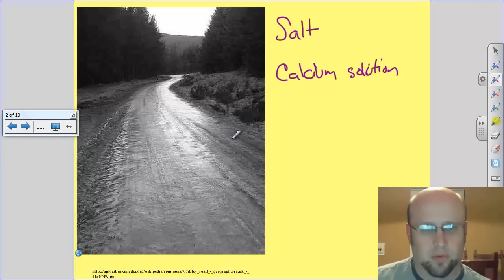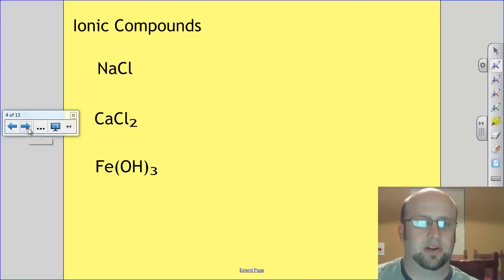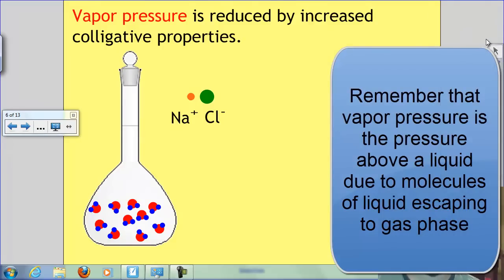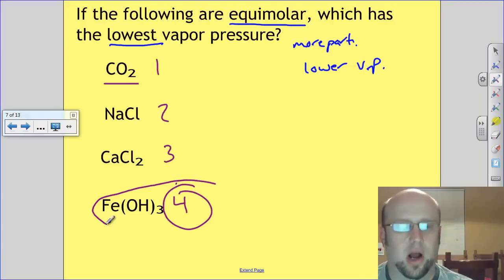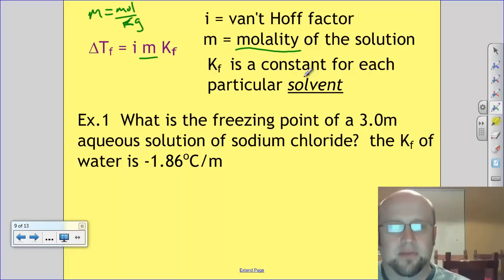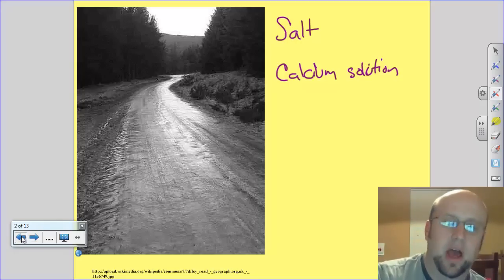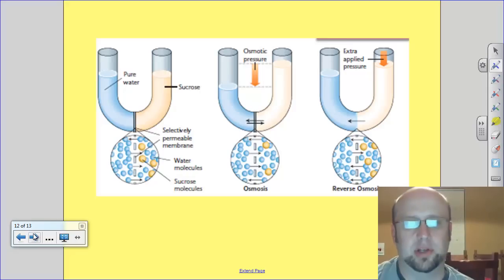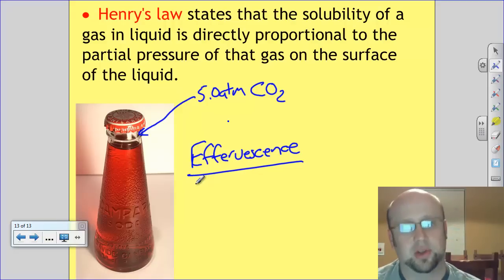vodcast 10 4 colligative prop ios